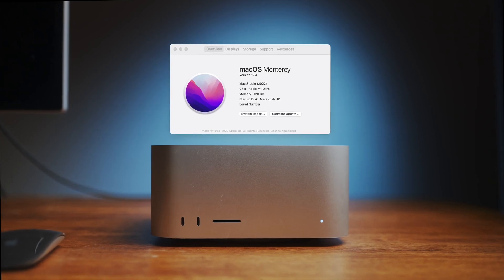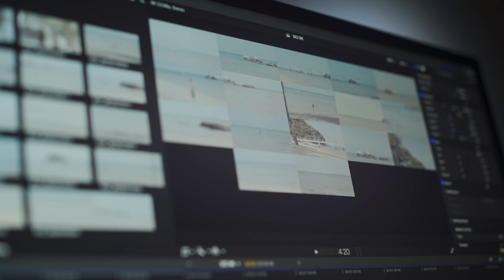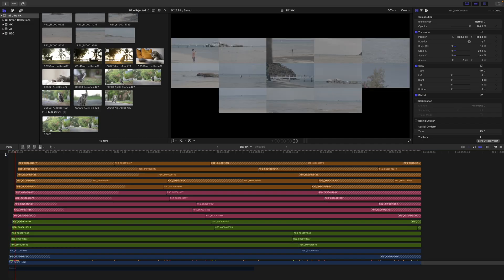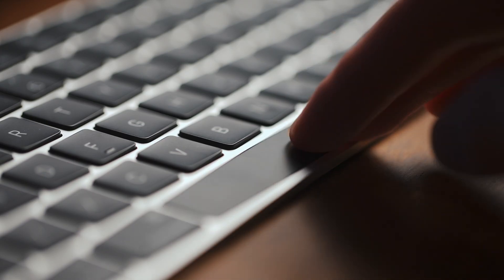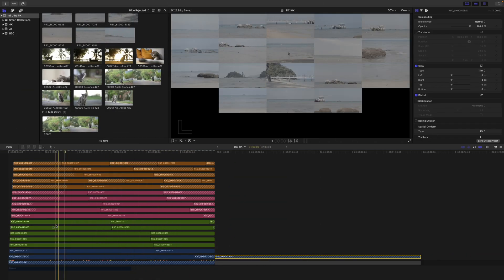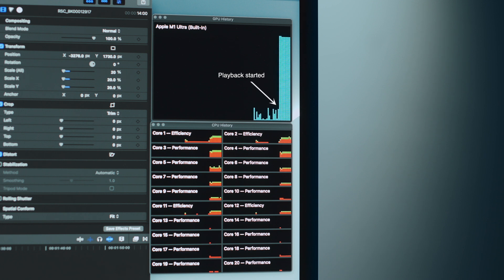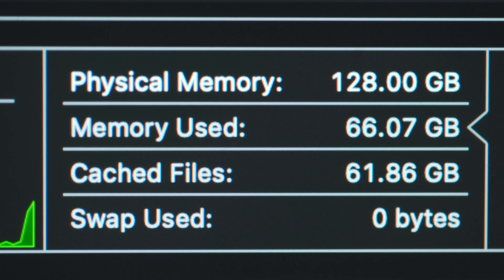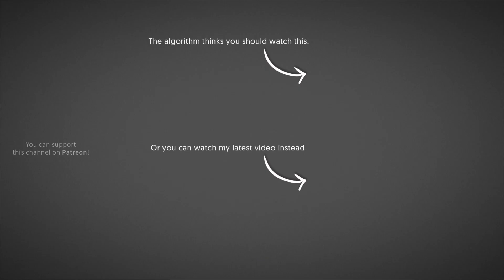M1 Ultra Handling 18 Streams of 8K ProRes Like a Champ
This computer is absolutely insane.